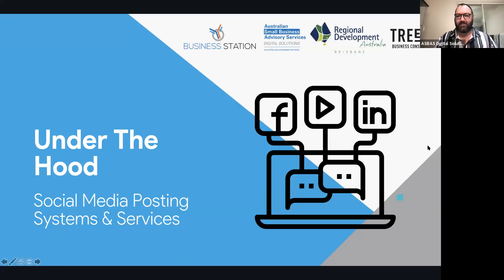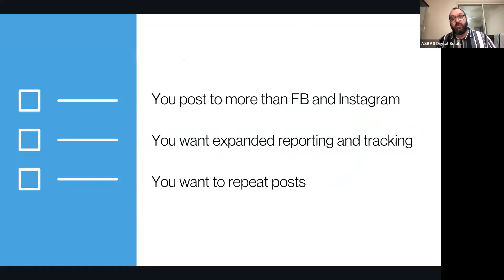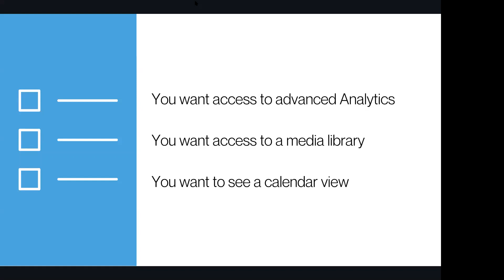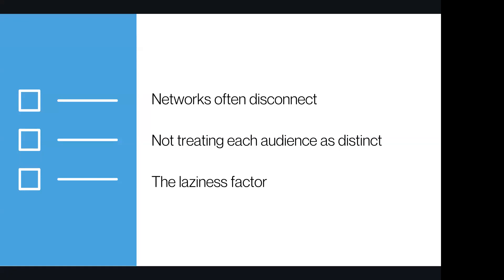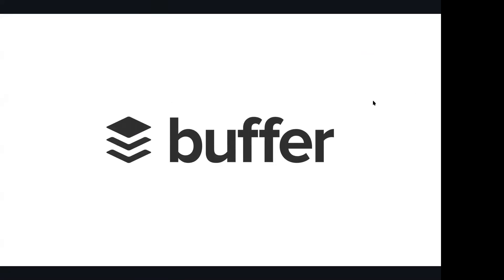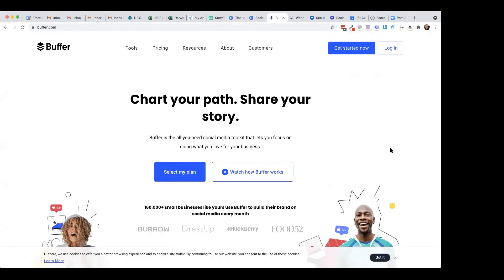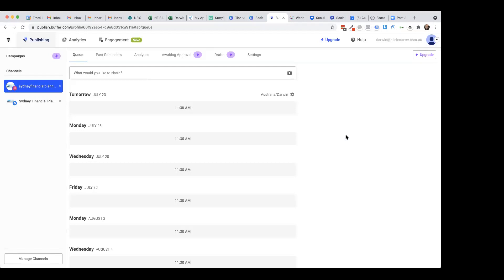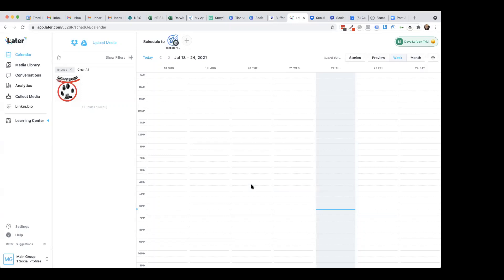Under the Hood: Third Party Social Media Posting by Dante St James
This session will be recorded and sent to everyone who has registered. Register now!

You might have a Facebook page, an Instagram profile, a LinkedIn profile and Company page, then there's Pinterest, TikTok and... the list goes on.
Posting individual updates to each platform may seem like a great idea, but the reality is that few small businesses have the time or people to be doing this.
So a range of systems and services have appeared that have linked themselves to all kinds of social networks so that you can use one location to manage all your social media posting - and in some cases, feeds.
In this demonstration of multiple systems, we'll look at how the following systems work:
Creator Studio & Business Suite for Facebook & Instagram (free)
Buffer (free and paid options)
Later (free and paid options)
SocialPilot (for more advanced features)
Sociomonials (paid with a social CRM)

Dante St James is a Lead Trainer, accredited Marketing Science Professional, Digital Marketing Associate, certified Media Planner and Media Buyer with Facebook Australia & New Zealand. He is also a Training Partner for Google's Digital Springboard, the Australian Government's BeConnected program and the Australian Cyber Security Centre's Stay Safe Online program. His background in digital technology, the media and owning his own small businesses has led to an approach that takes in the best practices from the world's leading marketers, condensing the most relevant information into bite-sized pieces to help small businesses move forward without all the techno-jargon.